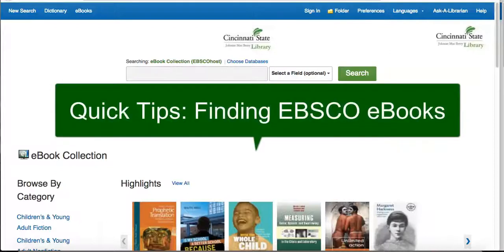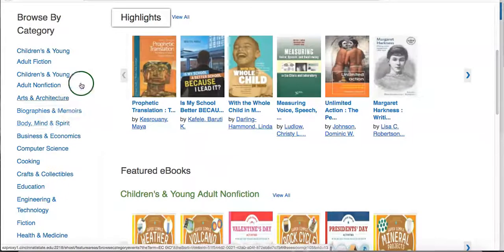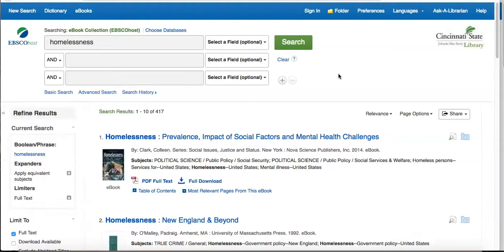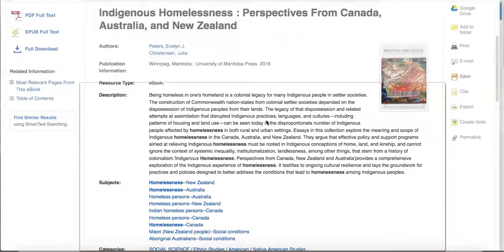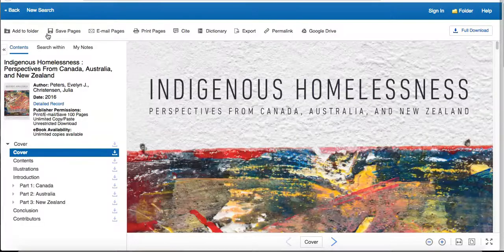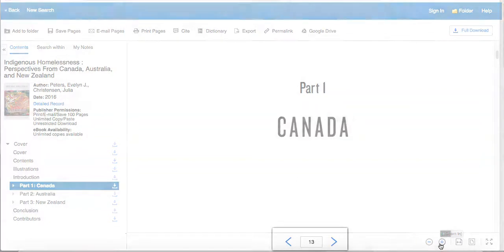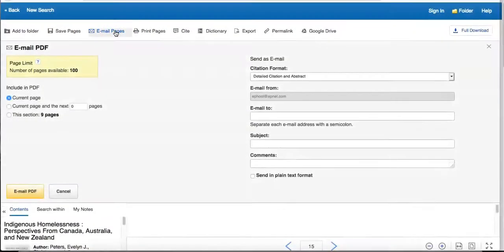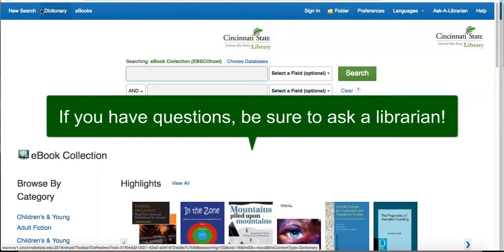EBSCO eBooks: Finding & Viewing eBooks from the Collection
This is a short tutorial that demonstrates how to find eBooks using the database, EBSCO eBooks.